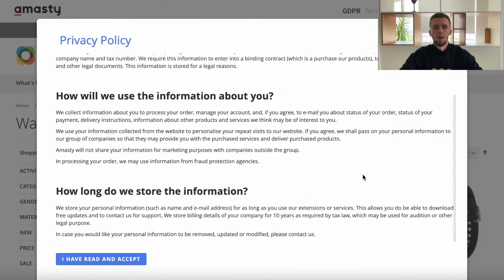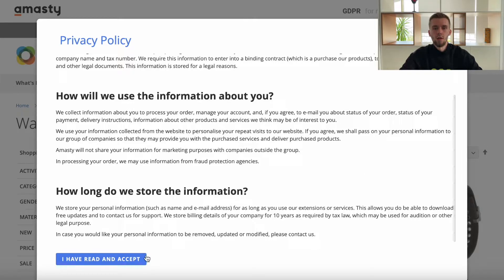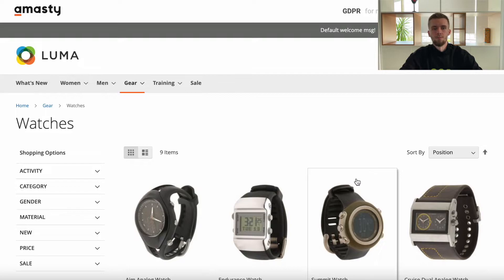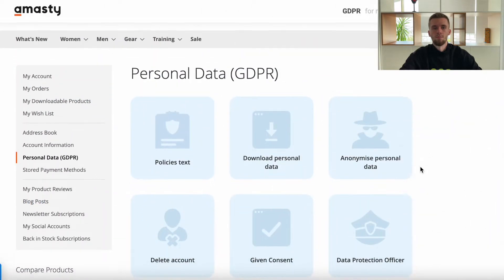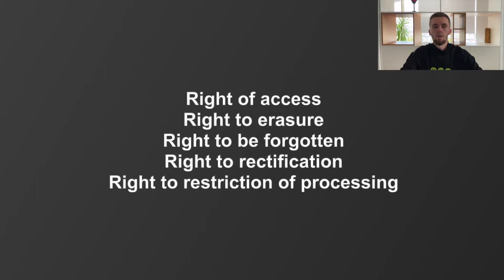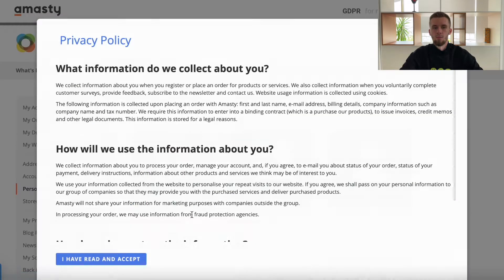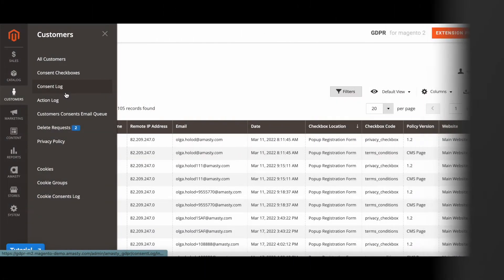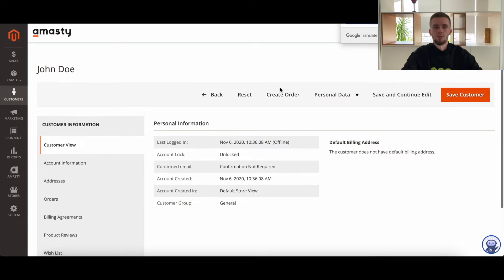How Can One Magento 2 GDPR Extension Ensure Compliance with Multiple Local Laws?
We’ve prepared the GDPR overview video to show how one Magento 2 GDPR extension can make a store compliant with different laws regarding personal data.

00:00 -  intro
00:28 -  data principle #1
00:53 -  consent log
00:58 - customer account view
01:03 -  data principle #2
01:13 -  advanced privacy settings tab
01:22 -  data actions
01:28 -  actions log
01:38 -  final words